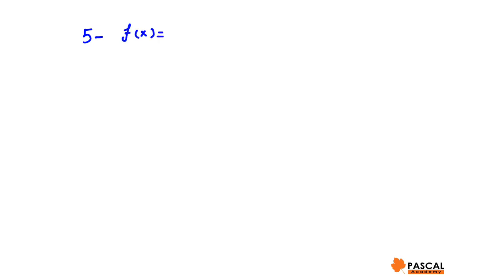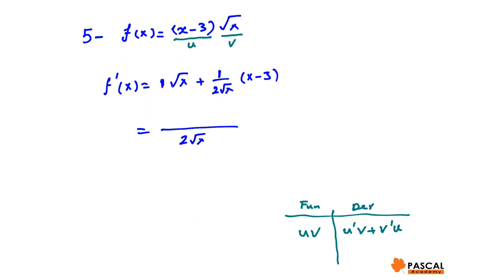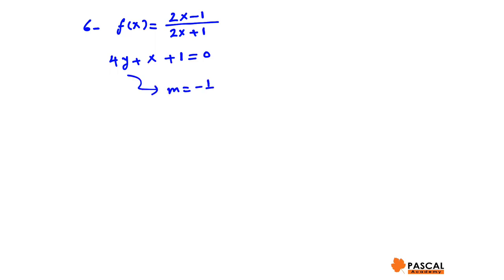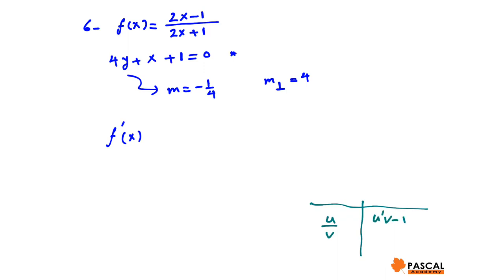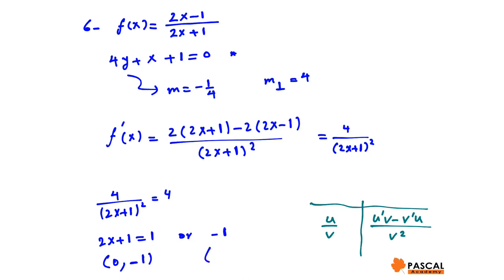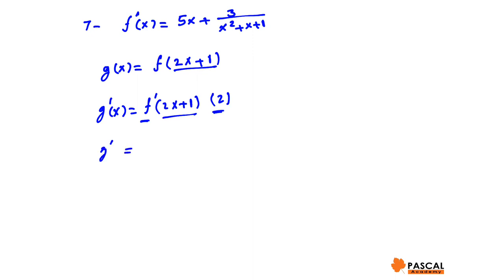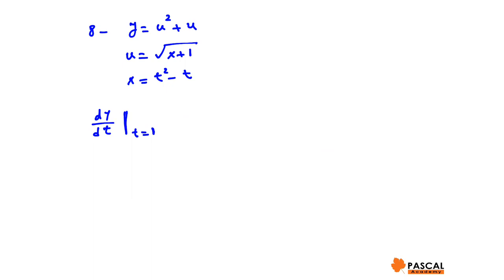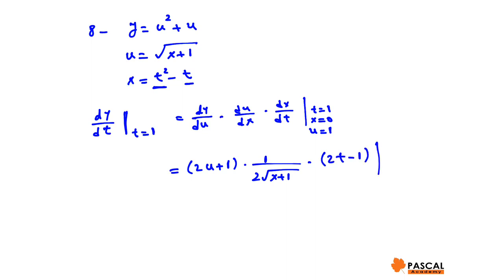Calculus & Vectors Chapter 2 Derivatives Review # 2 MCV4U MCV4U1 Pascal Academy Nelson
Calculus & Vectors Chapter 2 Derivatives Review # 2 MCV4U1 MCV4U.

Nelson

Pascal Academy